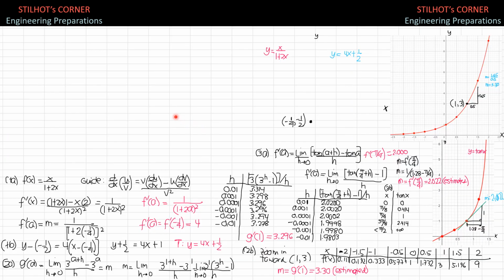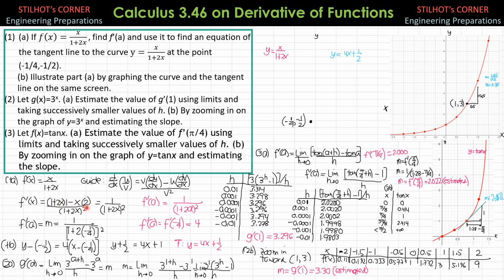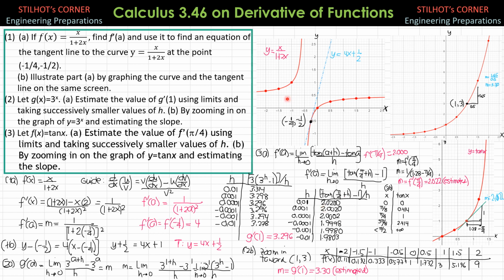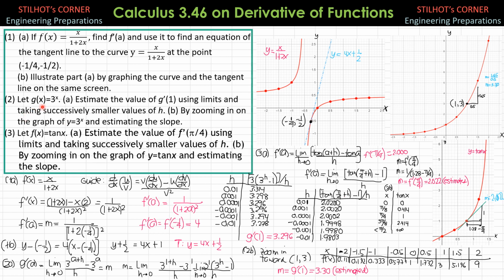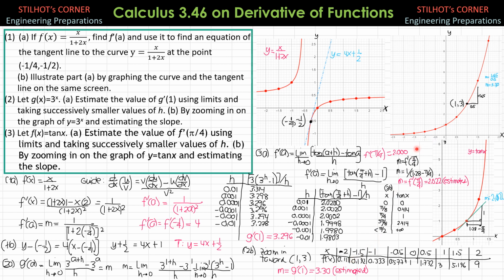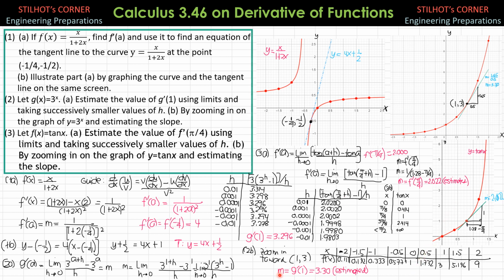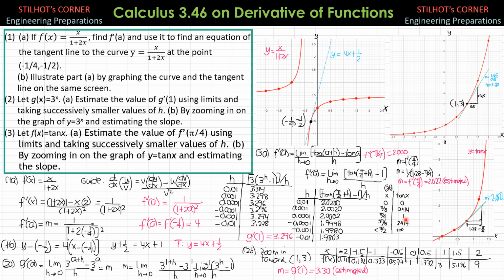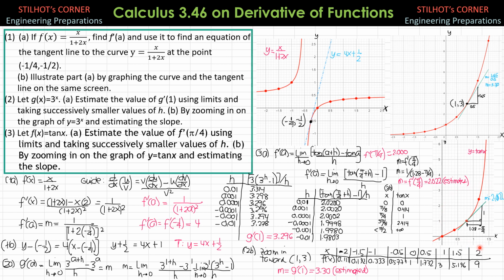Calculus 3.46 on Derivative of Functions